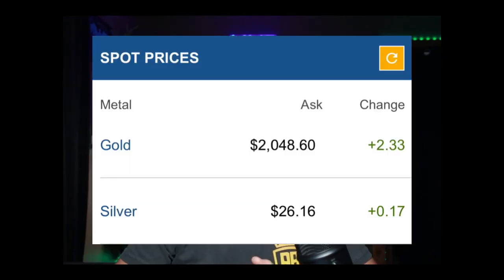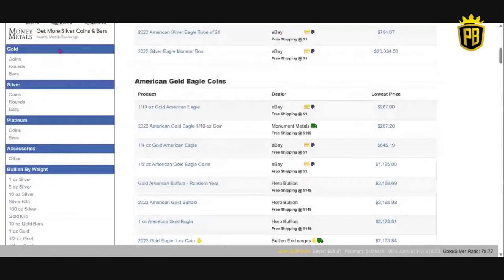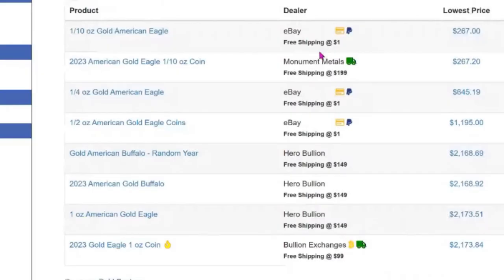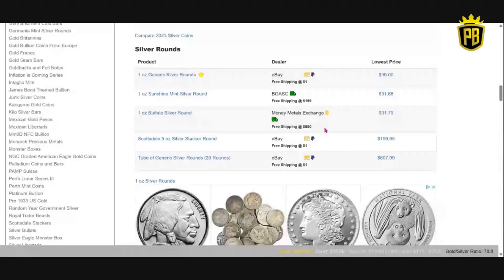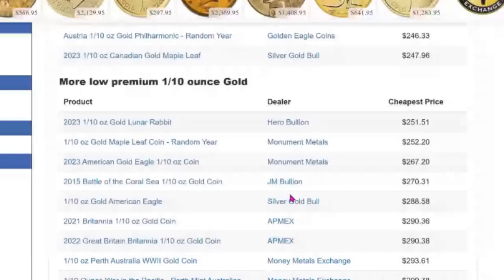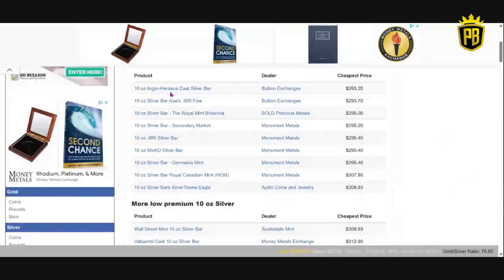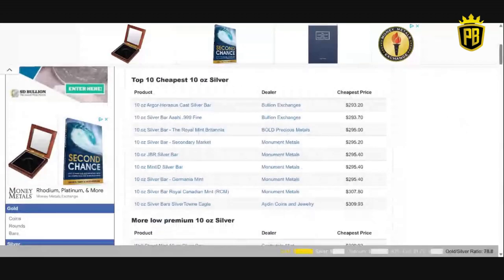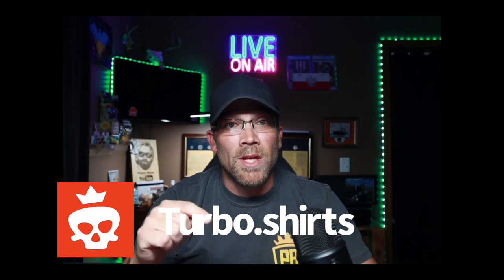The CHEAPEST Precious Metals Prices Online!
The Cheapest Precious Metals Prices Online. In this video I'm trying to help those who need the help finding good bullion prices online. When I talk about stacking, and collecting I like to find the best prices to get the most out of my gold investments, and the same goes for my silver investments. I like to use findbullionprices.com as a tool to point me in the right direction when buying silver, gold, and other precious metals.

🏦Wanna Send a Tip? Here is a link to do so:

My Direct.me Profile

🚨My whatnot link to get you $15 off your first purchase!! 🚨

Mailing address
Paulybuck

⬇️Gear Used For All Videos/Live Streams⬇️
📷Canon M50
📷Webcam Kit
📷Content Creator
📷Tripod For M50
🎤Yeti Mic

Other Great Items To Consider⬇️⬇️
🪙Coin stands

🔺Cell Phone Tripod

📷Streaming Kit

🦺Storage Safe

🧤Cotton Gloves

🪙40mm Coin Cap

🪙39mm Coin Cap

🧧Bubble Mailers

🎤Yeti Mic

📕2023 RedBook

🔎Coin Loupe

All Give Aways Are Free Shipped To You In The USA Only. Shipping Outside Of The USA Will Result In A Fee To Said Winner.